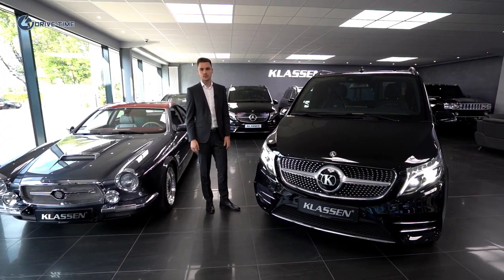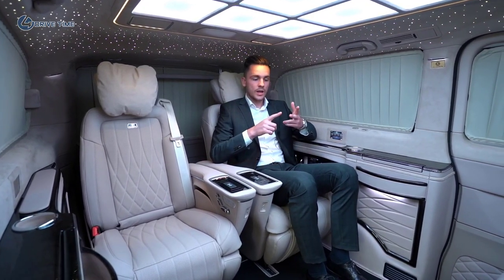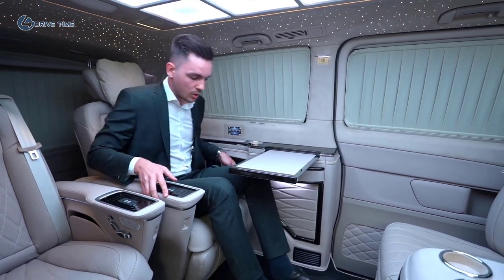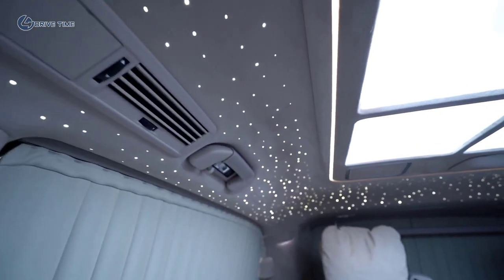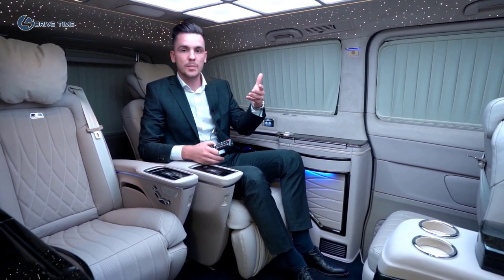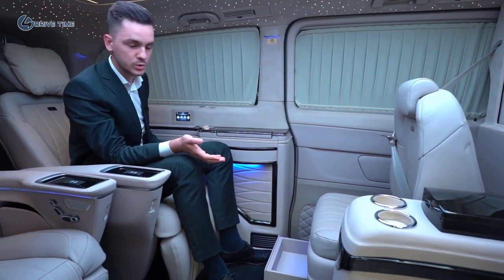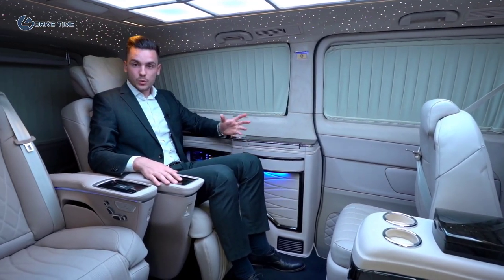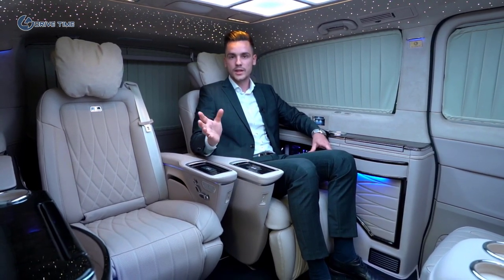2022 Mercedes V-Class Luxury – Ultra-Luxurious VIP limousine MPV By Klassen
2022 Mercedes V-Class Luxury By Klassen / Interior review
ٍSource: Klassen